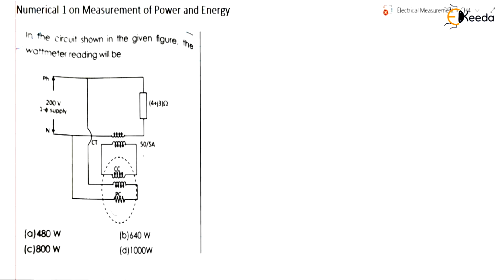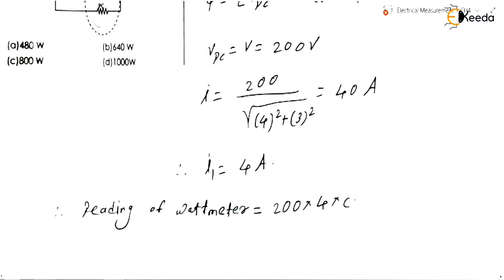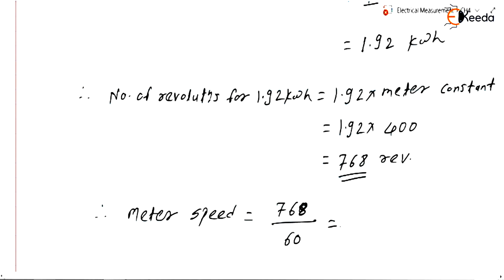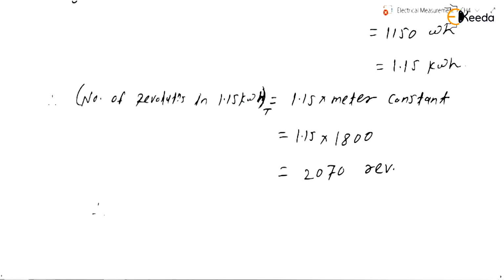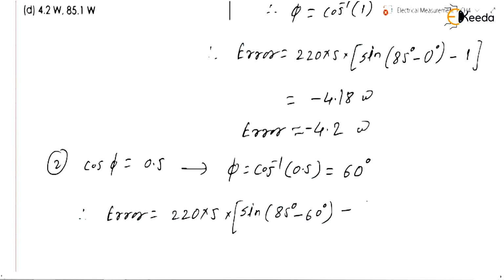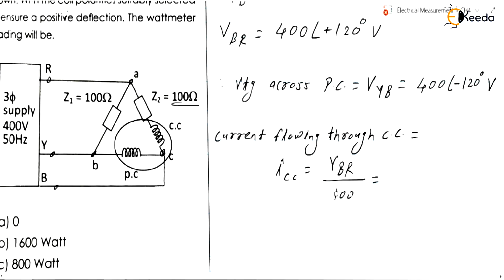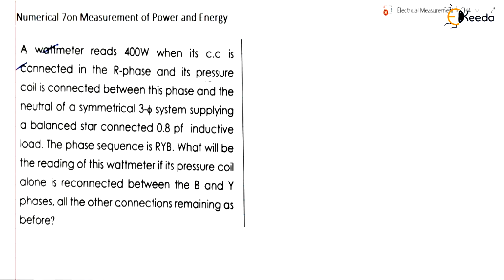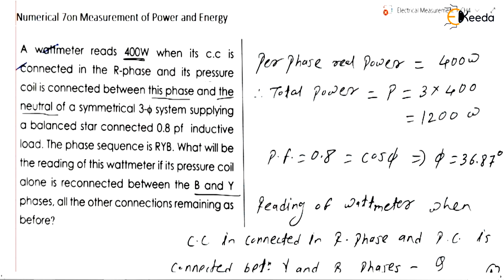Numerical on Measurement of Power and Energy (Part 1) | GATE Electrical and Electronics Measurement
Unlock the secrets of power and energy measurement in Part 1 of our GATE Electrical and Electronics series. Dive into numerical problem-solving techniques that demystify the intricacies of measuring power and energy. Learn step-by-step methods, crucial formulas, and practical insights essential for GATE exam preparation. Enhance your understanding of these fundamental concepts through real-world examples and expert guidance. Join us on this educational journey to strengthen your grasp of measurement principles in electrical engineering. Master the art of solving numericals with ease and confidence!

Happy Learning.